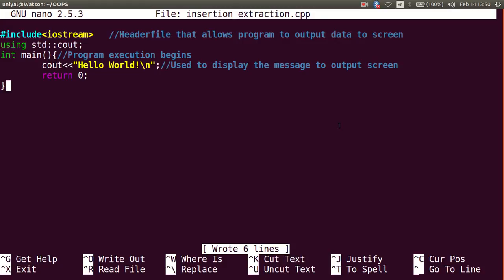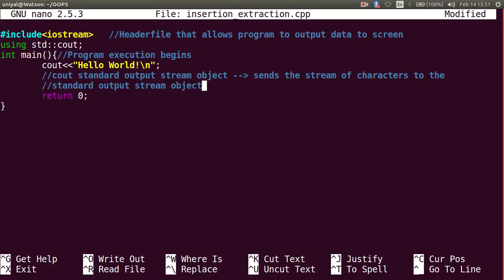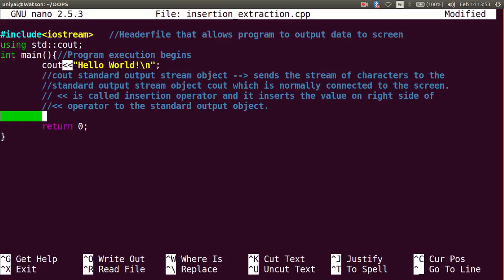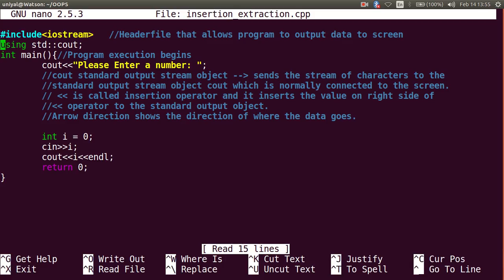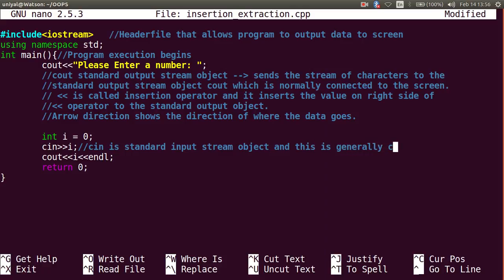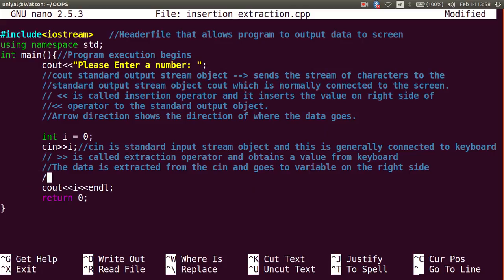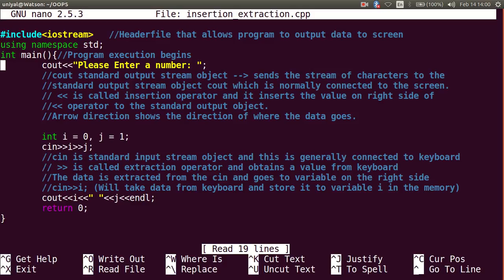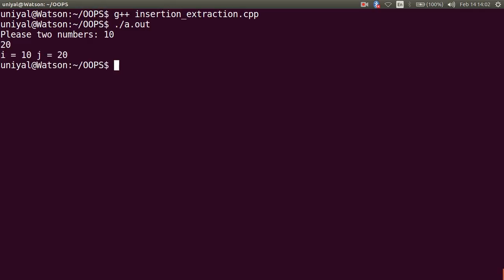The Easy Concepts | Lec 7: Insertion and Extraction Operator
This tutorial discusses the insertion and extraction operator in C++.